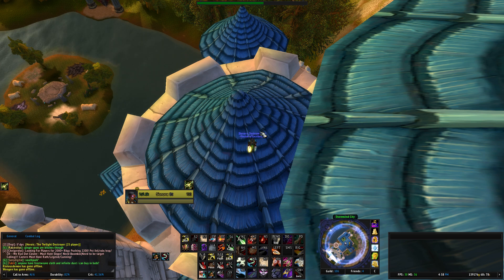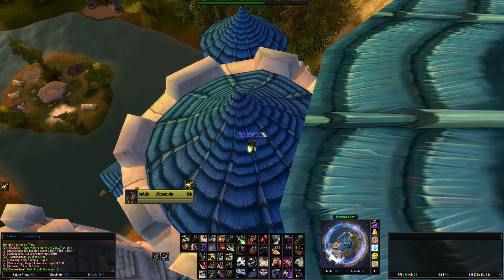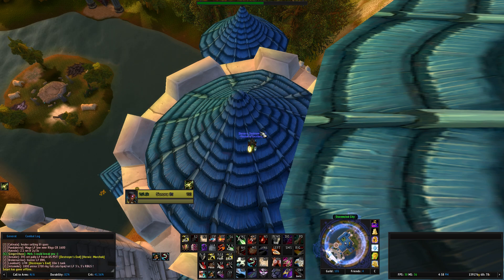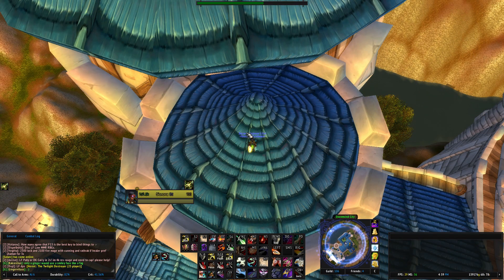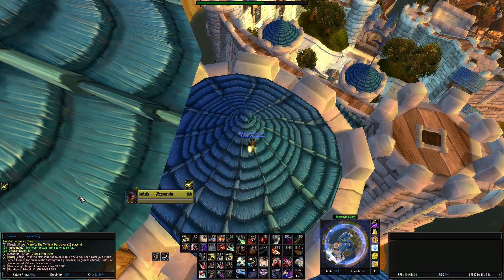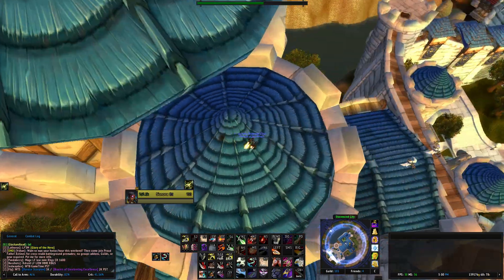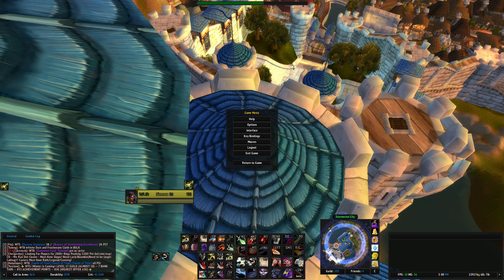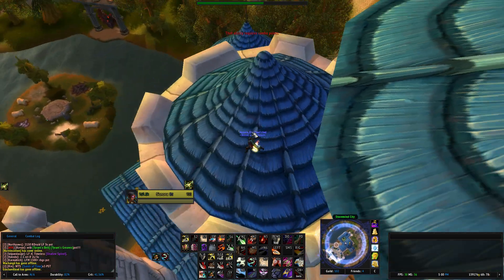Getting your razor naga Shift 5 to work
Finally found an easy way to do this, its kindof a cheap fix. I apologize for not being able to film myself actually going into the configurator tool but everytime i tabbed out of the game fraps automatically stopped recording. If there is a way to fix that i would much appreciate knowing it.